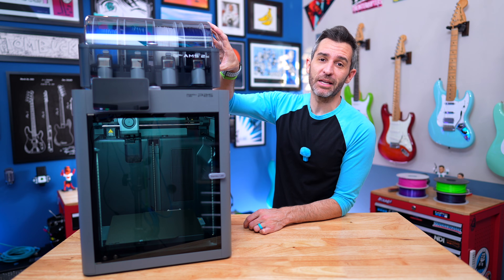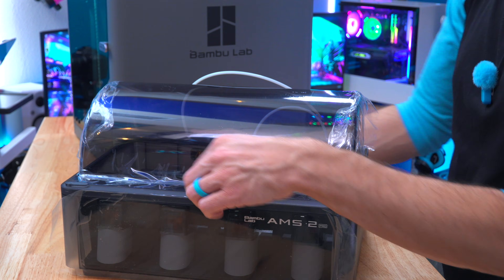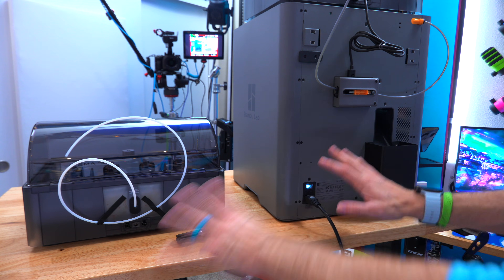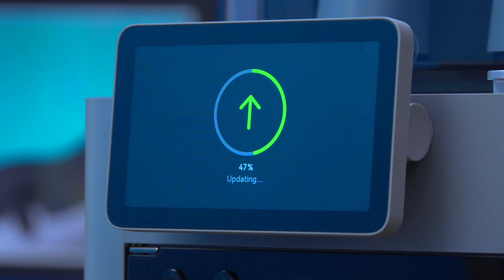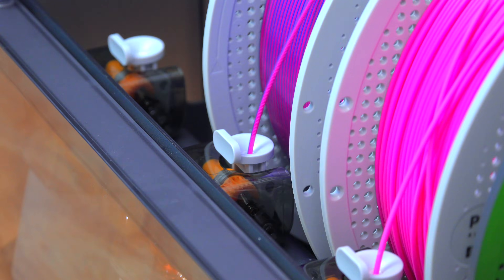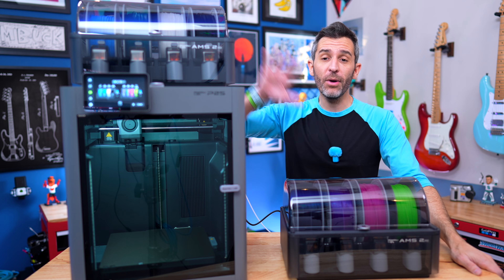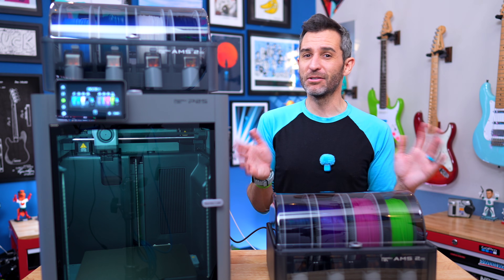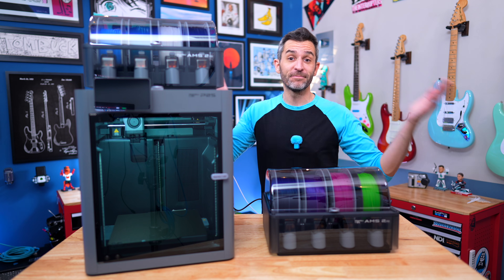Adding a Second AMS to the Bambu Lab P2S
Adding a second AMS to the Bambu Lab P2S is super easy!

⏱️Chapter Markers:
0:00 - P2S = Simple AMS
0:34 - AMS 2 Pro Unboxing
2:11 - Connecting To The Printer
2:51 - Updating Firmware
3:40 - Loading Filament
5:23 - The Biggest Limitation
6:37 - Conclusion

CONNECT
Instagram & Socials: @sodarntom

VIDEO GEAR
•Sony 50 1.8 Lens
•YoloBox for Recording & Mobile Streams (Amazon)
•YoloCam S3 Webcam (Amazon)
•GoPro Hero 13
•OBSBOT Tail 2 PTZ Camera
•Battery Tri-Charge
•Colorful HDMI Cables (Amazon)
•Colorful USB Cables (Amazon)

AUDIO GEAR
•Simple 2 Mic Wireless System (Amazon)
•Sennheiser UHF Wireless System (B&H)

LIGHTS & MISC
•Nanlite Forza 200 (Key Light) (Amazon)
•V Mount Battery (Amazon)
•Colorful Desk Mat (Amazon)

All videos on the channel are created by me without the use of artificially generated assets for editing or production. The only AI here is my Average Intelligence.

You can take a look at my bio to learn more about my background, both personally and professionally

Episode 518: Adding a Second AMS to the Bambu Lab P2S